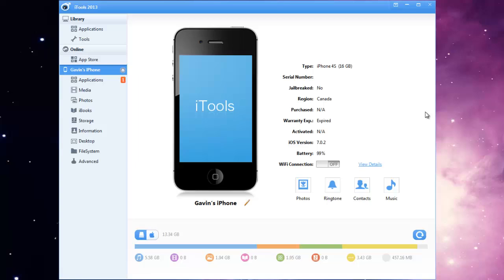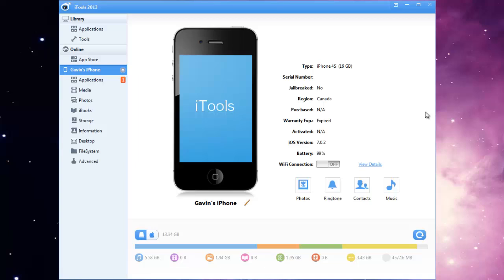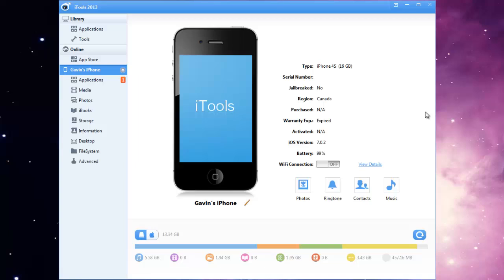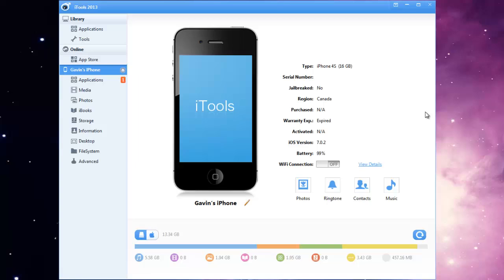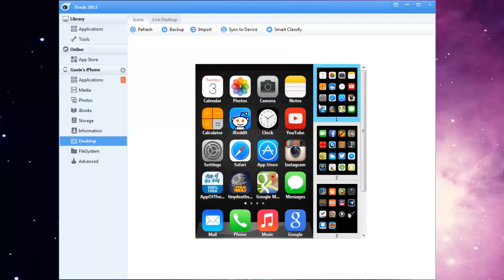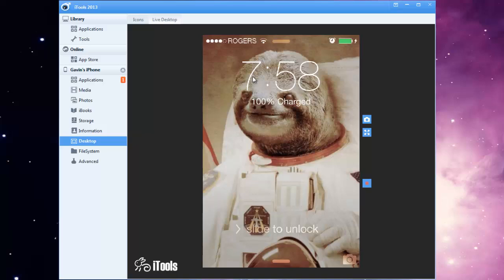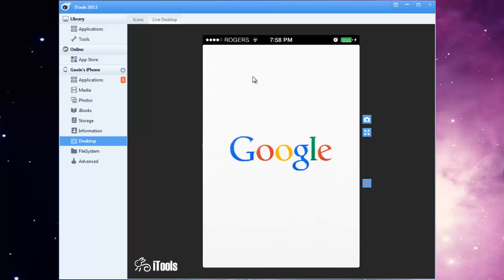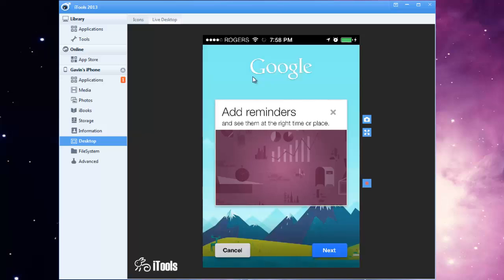How To Display Your iPhone On A Desktop PC Computer (Without Jailbreak)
Here I will show you how you can view your iPhone, iPod, or iPad screen on your computer for free, without using Jailbreak tweaks/apps.